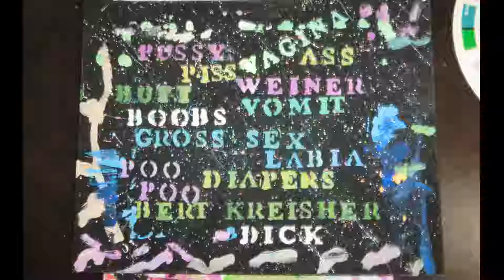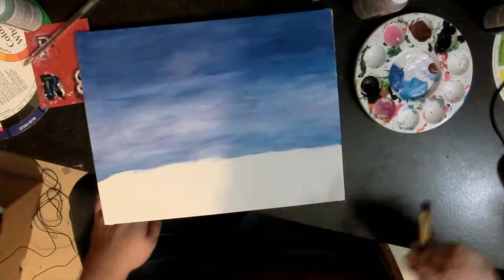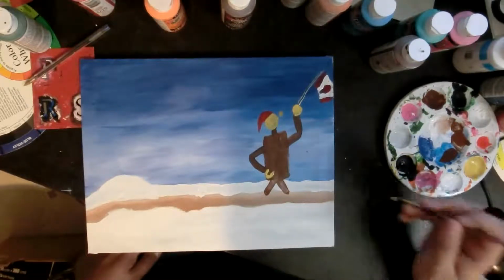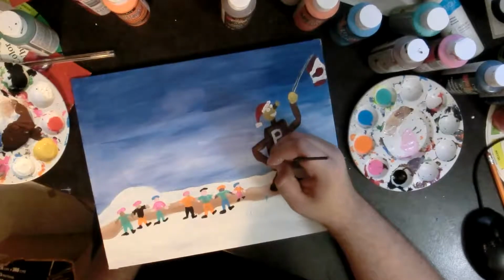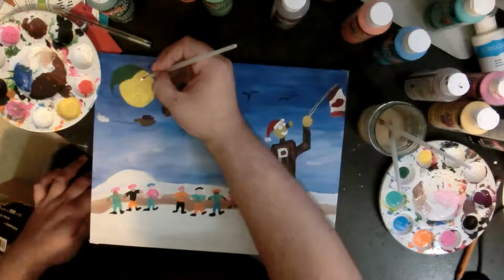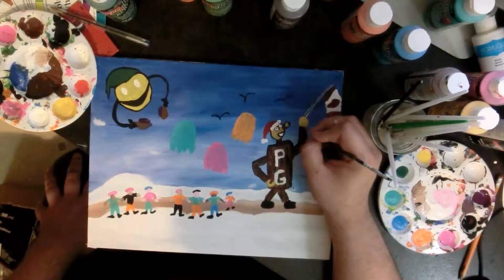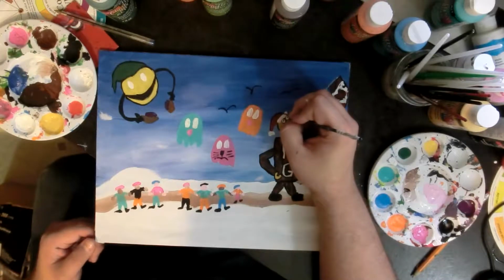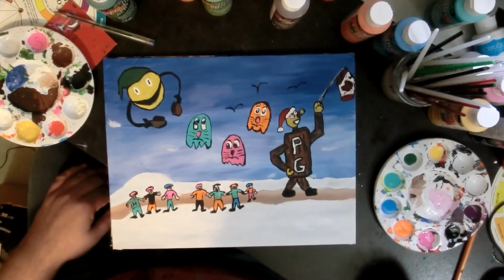Psychiatric Painting With Perry - Mr. P.G. Leading Pac Man and Crew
In this the eighth and longest instalment of Psych Painting yet, I paint without a blueprint, much like how I have been podcasting without an agenda. I guess you could say that I have painted Mr. P.G. to target the Prince George demographic, and Pac Man and his enemies to target any body who likes Pac Man. Merry Christmas